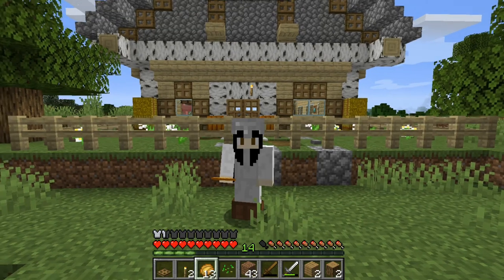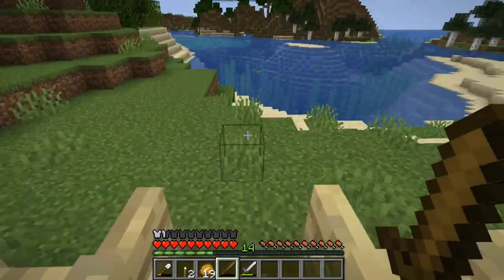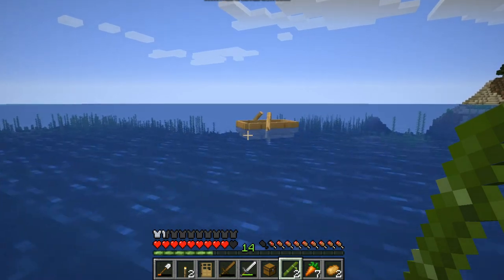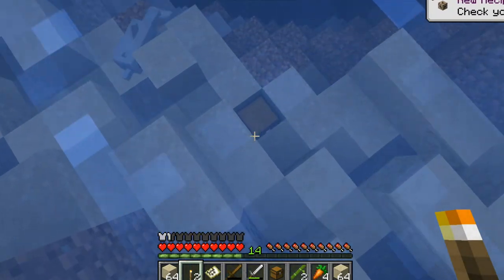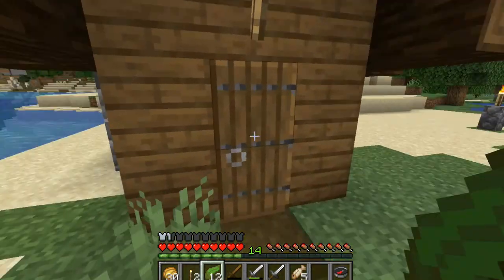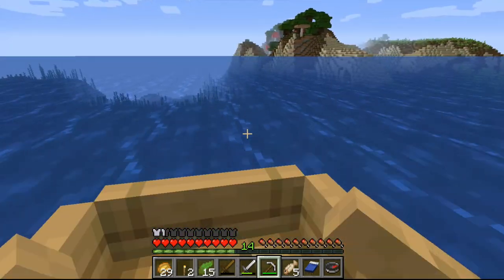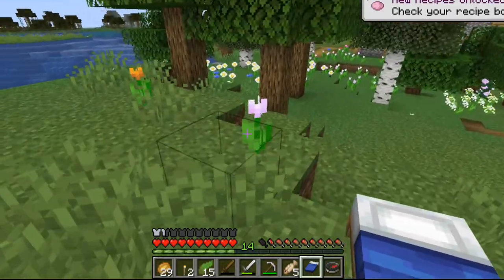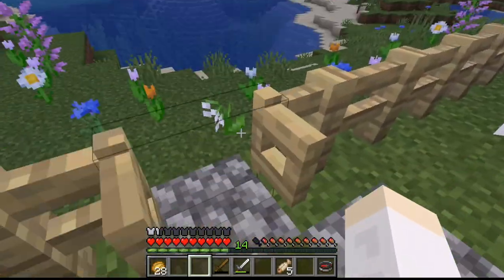exploring minecraft 1/2 (simping for minecraft) | cozy cottagecore minecraft ep 3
Hello everyone, i know the title is confusing but in today's video i am doing part 1 out of 2 of exploring Minecraft.